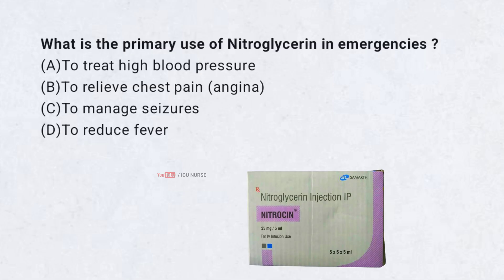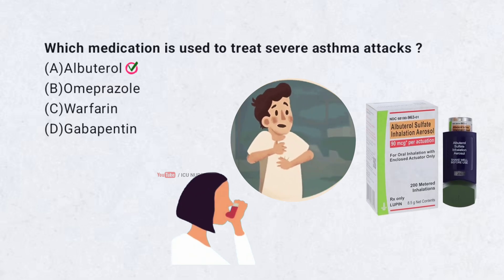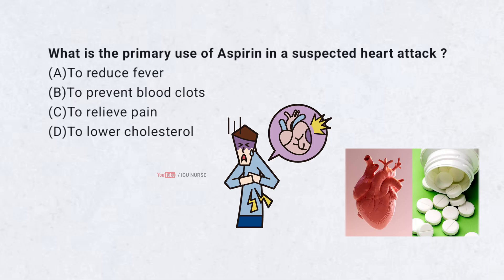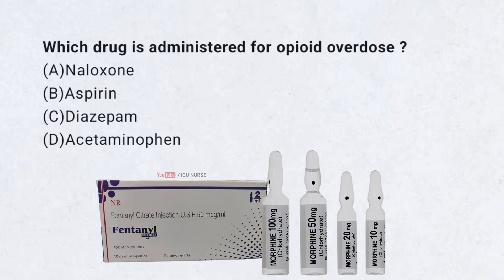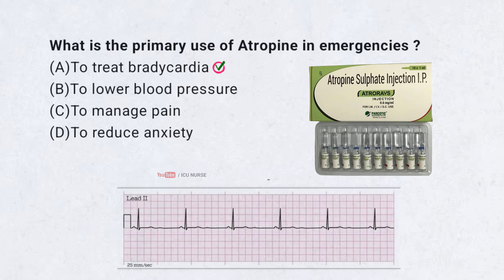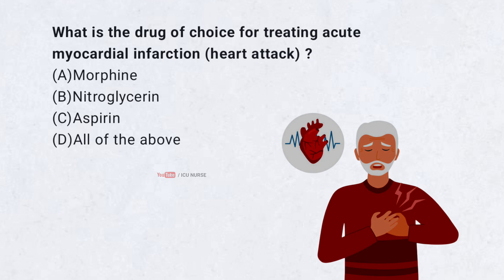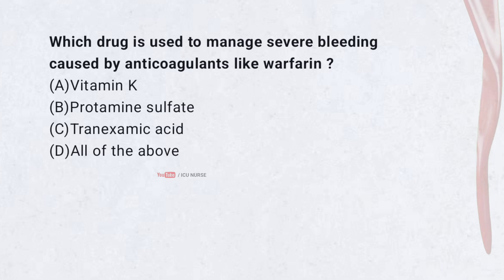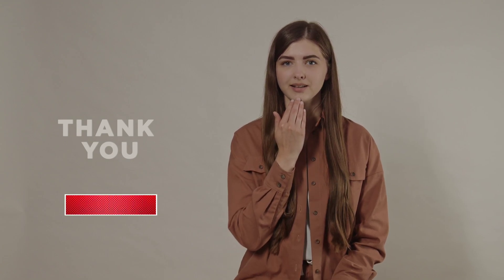Emergency drugs MCQs / Emergency Medicine Mcqs / Crash Cart Mcqs / RRB MCQs / Emergency MCQs 2025